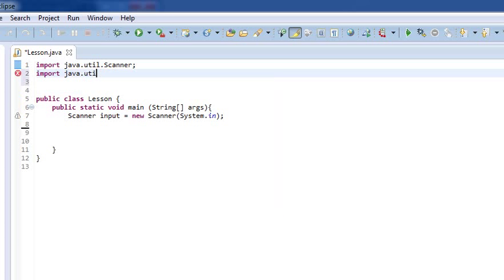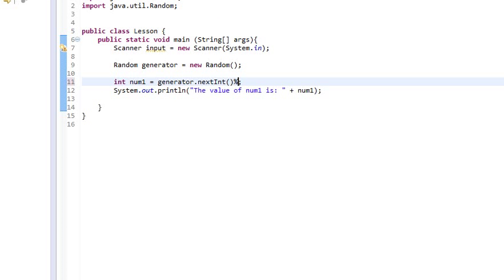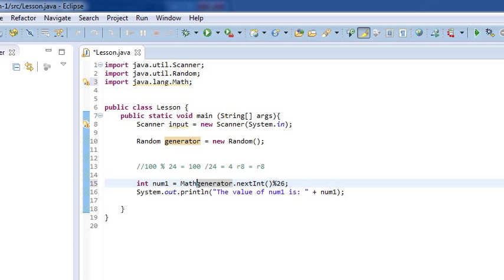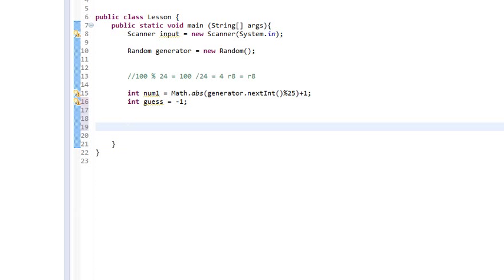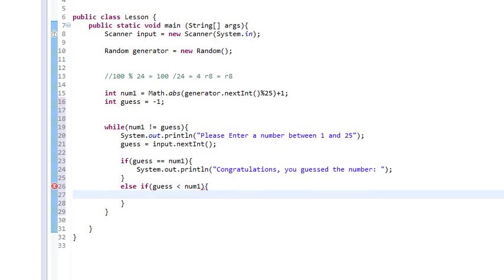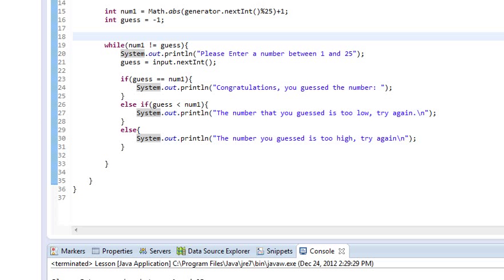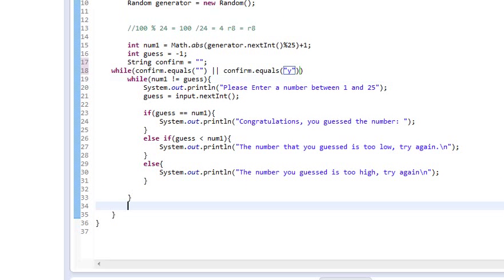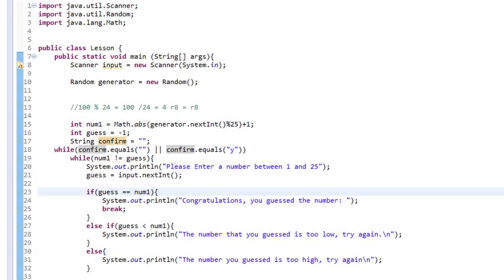Beginners Java, Lesson 11, Using loops and nested loops and simple game creation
Please ask any questions you may have about anything presented in this video below.